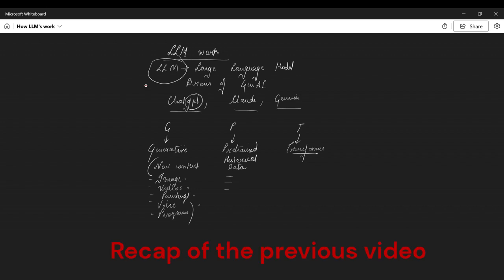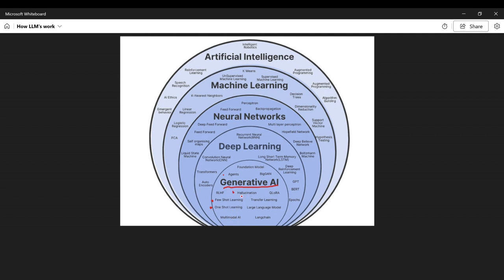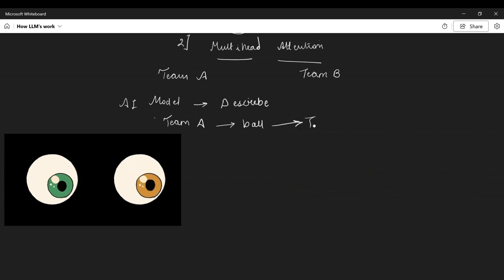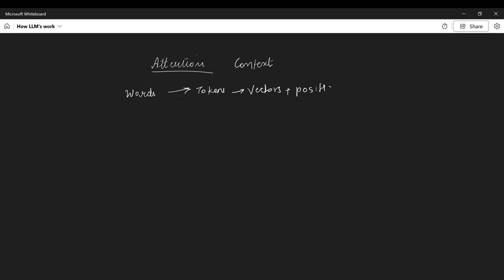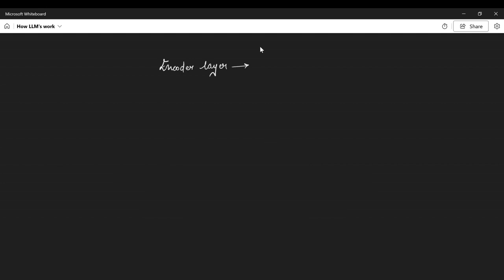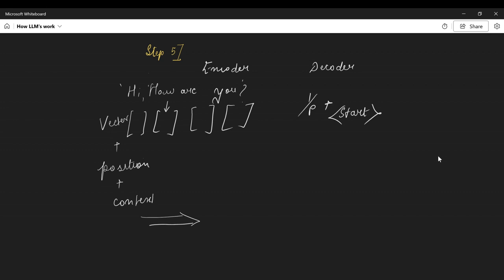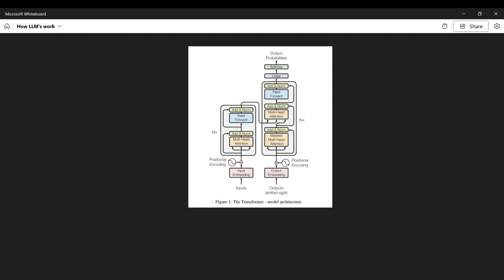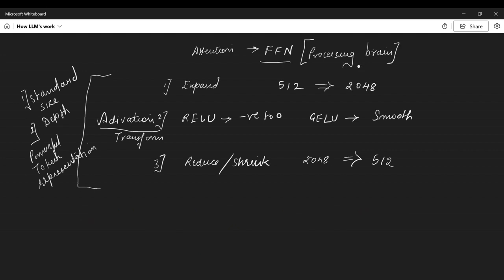GenAI - How LLM's work Part 2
How LLM's work  - Part 2  . In this video we can see how LLM's work which is a continuation video for Part 2 . LLM's have 2 parts Encoder and Decoder. In this part we are going to see how the Decoders work.
This is a theoretical video without any mathematical concepts so it is very easy to understand. The concepts like
Self-Attention, Multi-head Attention, Decoder, Feed forward Network,
This is the part 2 of LLM video series. Please watch the part 1 video before watching this video